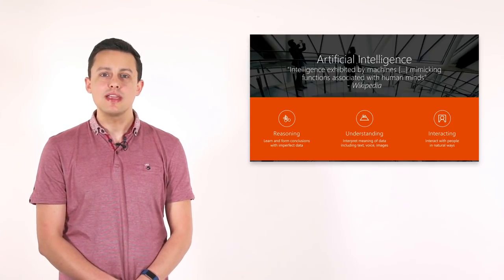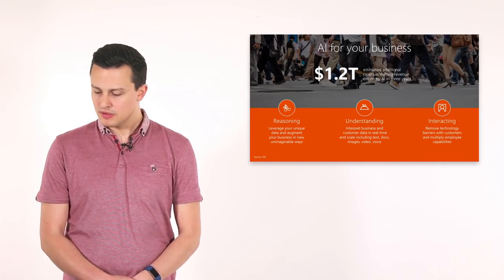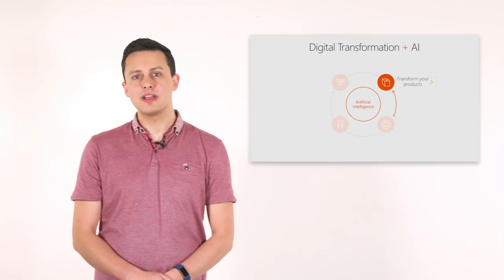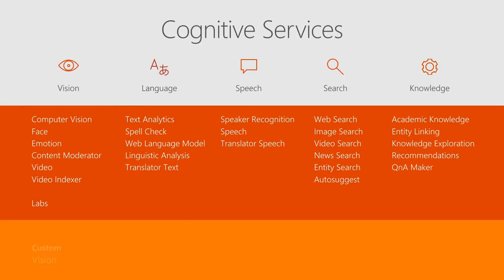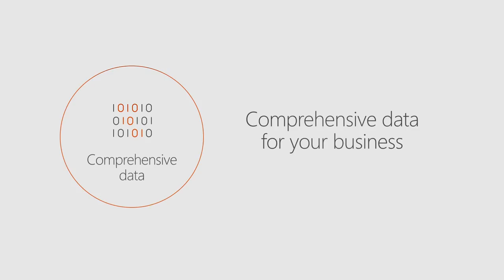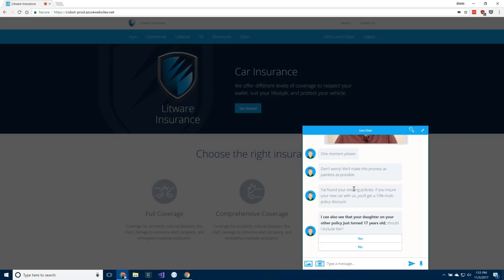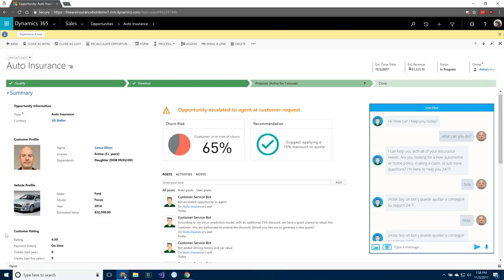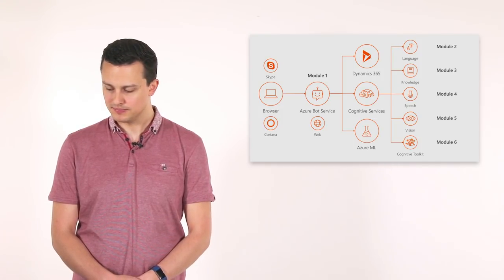Introduction to Microsoft AI | AI1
This session will feature an introduction to the Microsoft AI platform and the various components of the platform so that developers can understand the landscape of Services, Infrastructure, and Tools they have available to them.